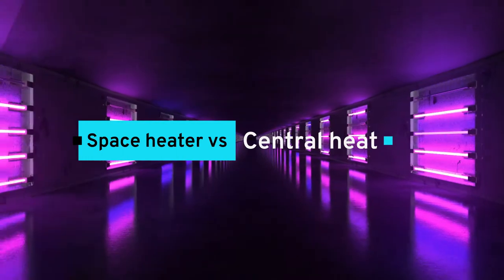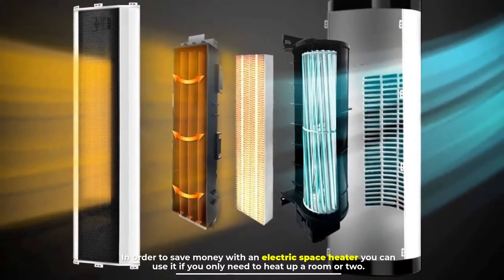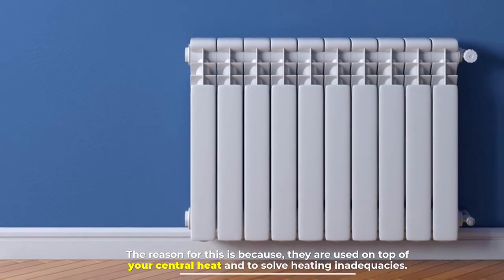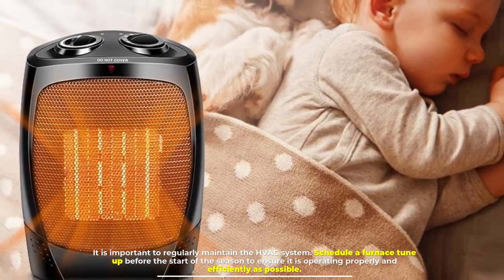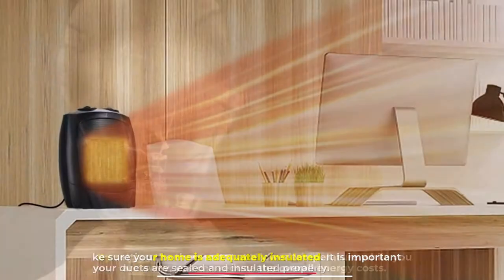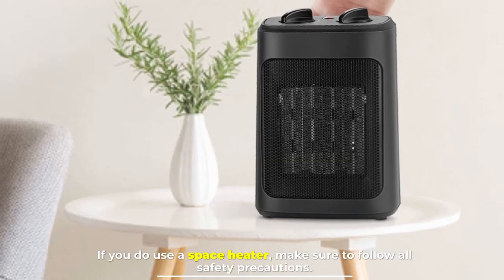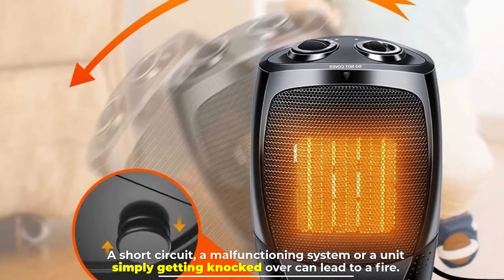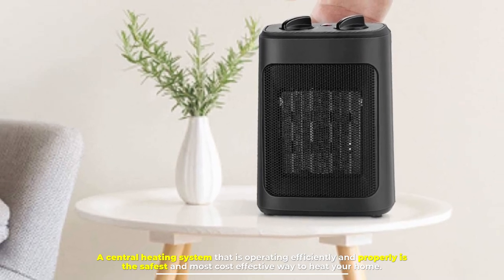Space Heater vs Central Heat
No 1.  Portable Electric Space Heater with Thermostat
No 2.  Dr Infrared Heater Portable Space Heater
No 3.  Lasko 755320 Ceramic Space Tower Heater
No 4.  4 to 5 Ton 18 SEER Variable Speed MrCool Universal Central
No 5.  Frost King HD5 Heat Deflector, Multi-Purpose, Clear Plastic

Number 1
Energy Usage

Electric space heaters are not more energy efficient than your gas furnace. In most places, electricity is still a lot more expensive than natural gas. In order to save money with an electric space heater, you can use it if you only need to heat up a room or two. The rest of your home will be cooler, but if you are barely in some areas of the home no need to spend money heating up the whole house. However, you will need to turn down the thermostat to save money. If you don’t turn the thermostat down and end up using both, your bills can increase. The reason for this is that they are used on top of your central heat and to solve heating inadequacies. Above all, you will want to be sure to turn the space heater off when you are not in the space that it is heating.

Number 2
Winter Tips

If you are using a space heater to solve heating issues, try addressing the issues first. To make your home more energy-efficient and comfortable this winter try implementing the following tips. It is important to regularly maintain the HVAC system. Schedule a furnace tune-up before the start of the season to ensure it is operating as properly and efficiently as possible. If your unit is regularly maintained you will be able to catch any minor repairs that need to be completed. If you don’t already have one consider installing a programmable thermostat. By setting the thermostat at a lower temperature while you are away, you can reduce the overall energy costs. Make sure your home is adequately insulated. It is important that your ducts are sealed and insulated properly. Seal drafts coming in through windows and doors. Open your curtains during the day to absorb natural heat from the sun and close them at night to keep the heat in.

Number 3
Safety First
If you do use a space heater, make sure to follow all safety precautions. Never plug a space heater into an extension cord or power strip. Furthermore, It is important to never leave a space heater unattended or ever be left on in a child or infant's room. Do not leave a space heater on overnight. Also, keep everything including furniture and curtains at least three feet away from the space heater. A short circuit, a malfunctioning system, or a unit simply getting knocked over can lead to a fire. A space heater can be used effectively for proving extra heat in your home when needed. It is important to always follow safety precautions when in use. A central heating system that is operating efficiently and properly is the safest and most cost-effective way to heat your home.